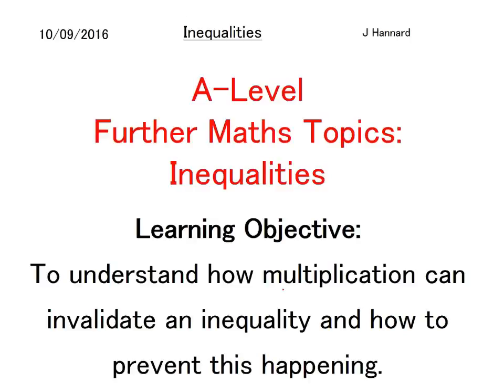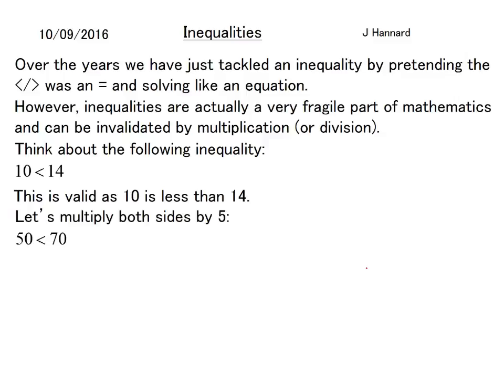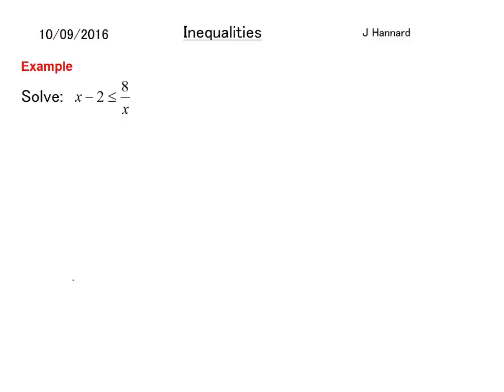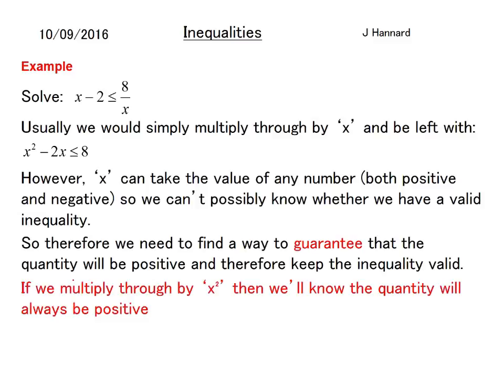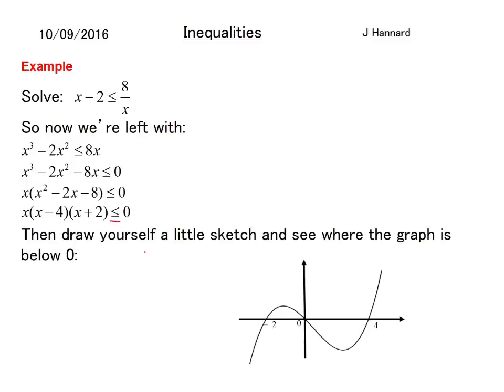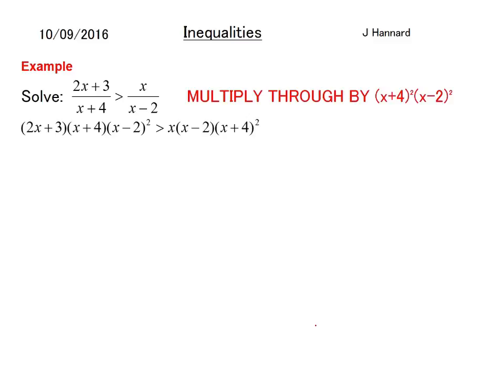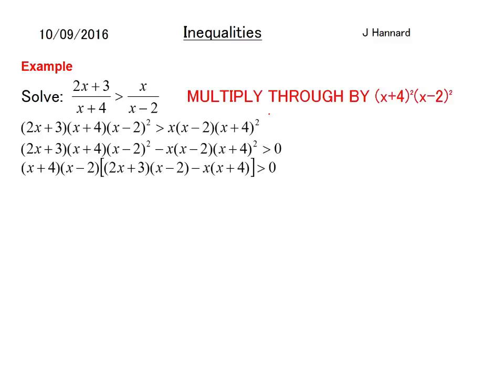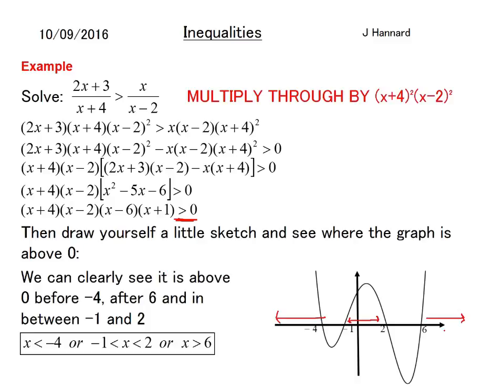A-Level Further Maths Topics - Further Pure 2 (FP2) - Lesson 1: Inequalities